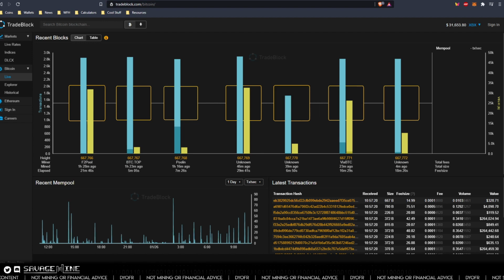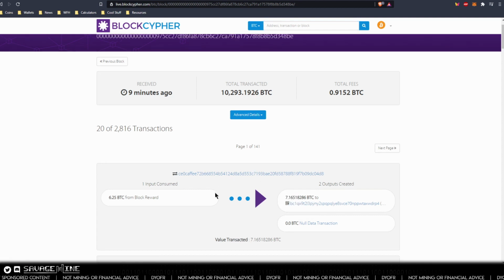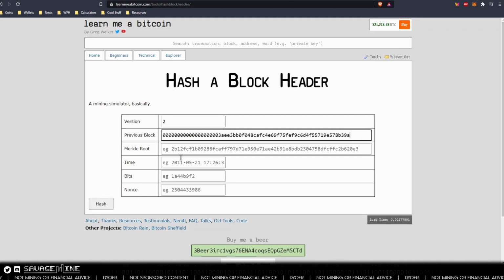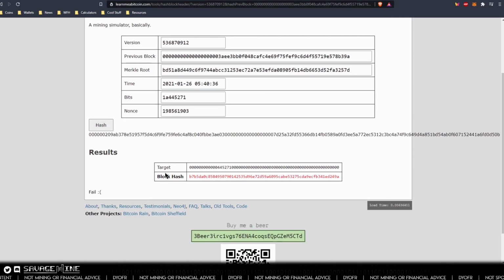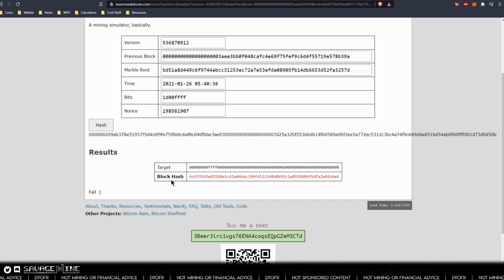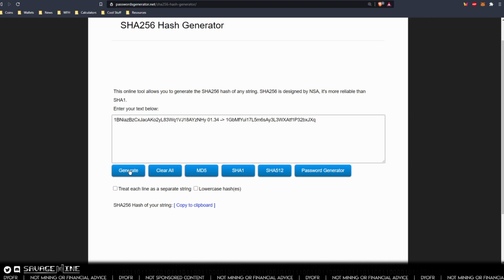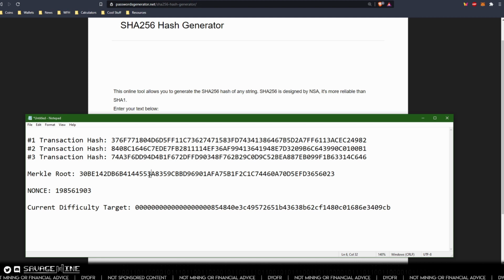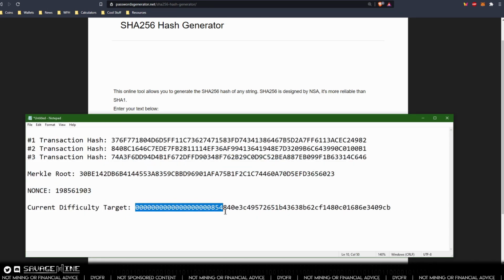What is CRYPTO MINING Part 2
In an effort to help out the community a little bit, I figured I’d do some beginning crypto mining videos in short, easily digestible segments. With the recent rise in mining profitability, the mining space is experiencing an influx of new users, so I figured we’d revisit some of the basics. In this video, we dive SOMEWHAT deep into hashing functions and how they apply to crypto mining.

If you want, you can buy me a shot of Fireball!

ConcealID: savagemine.conceal.id

If you donate and you want a mention or shoutout, just let me know!